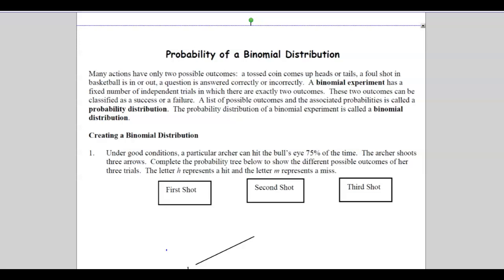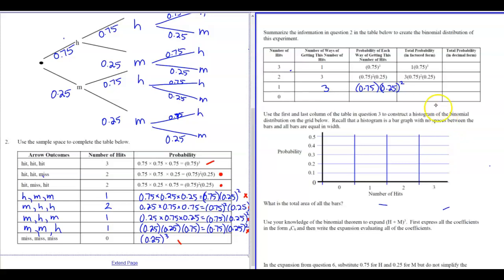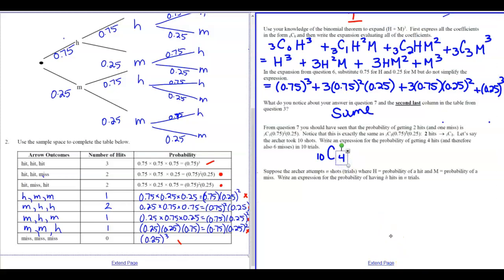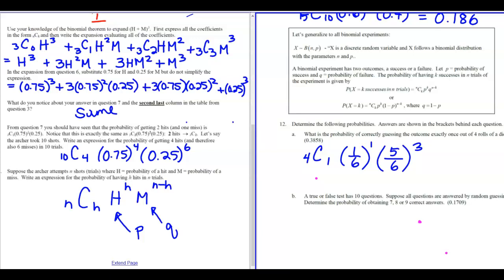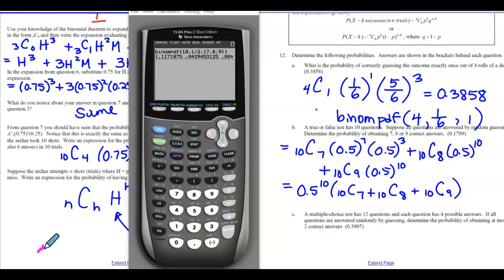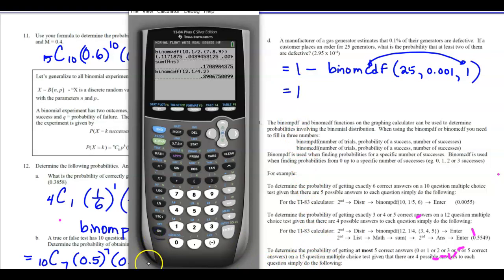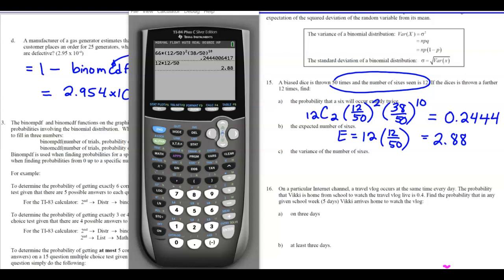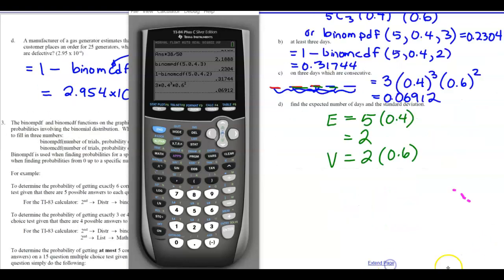870 Probability of a Binomial Distribution and Mean and Vari